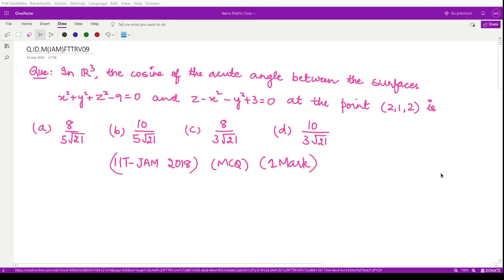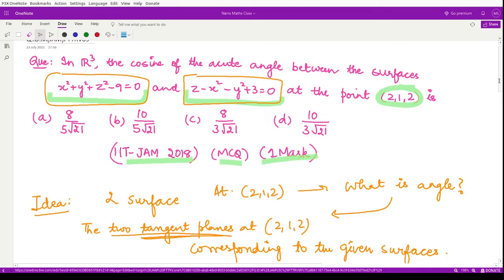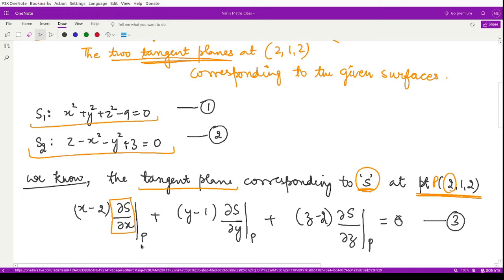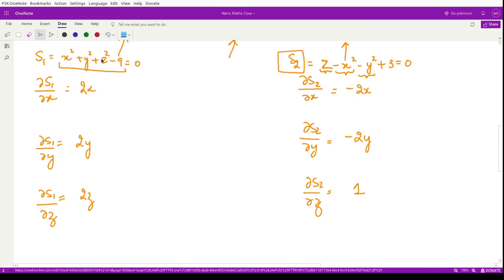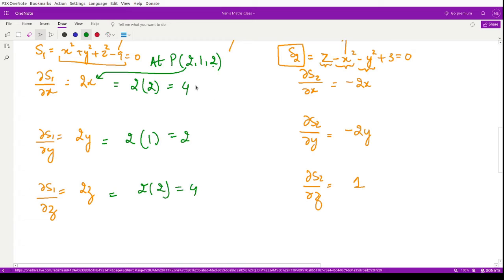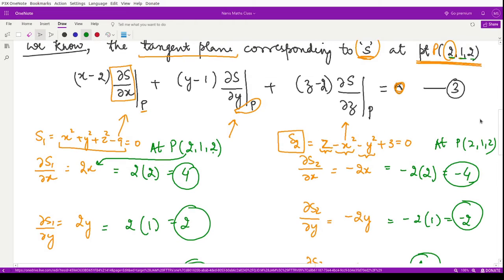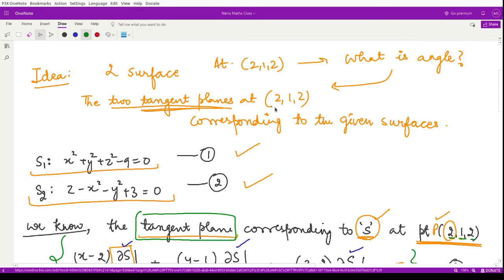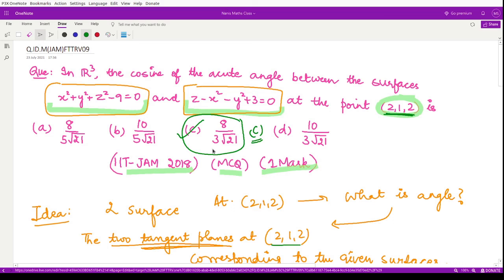Function of two or three real variables (2018) (Q.ID.M(JAM)FTTRV09)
This series consists of the solution to the previous year's questions that appeared in the IIT-JAM exam.

Happy learning!